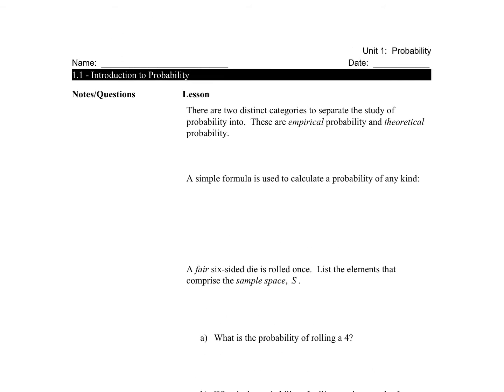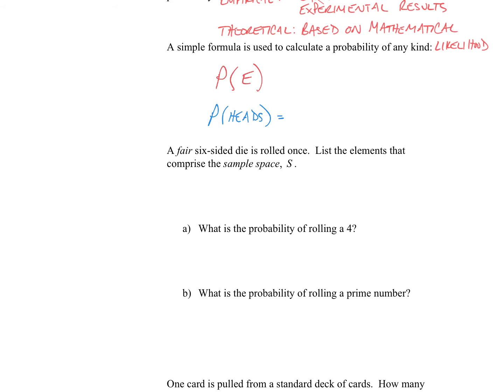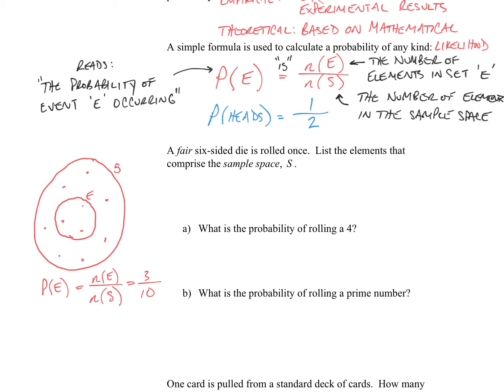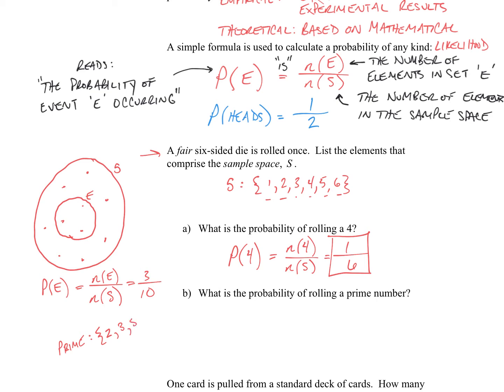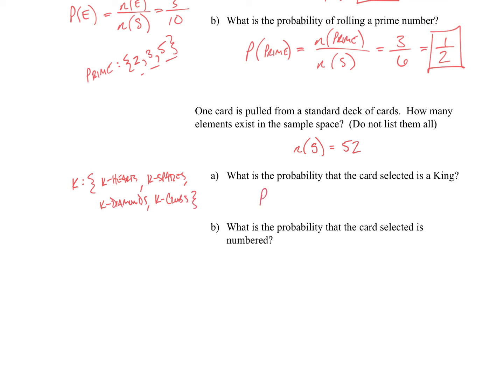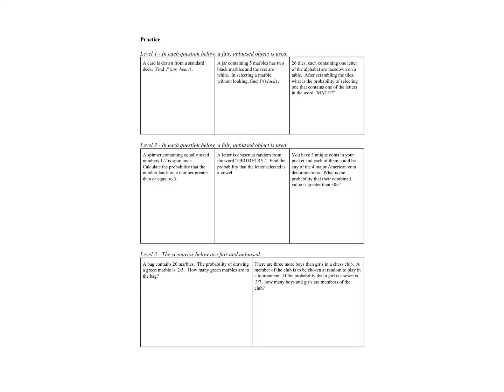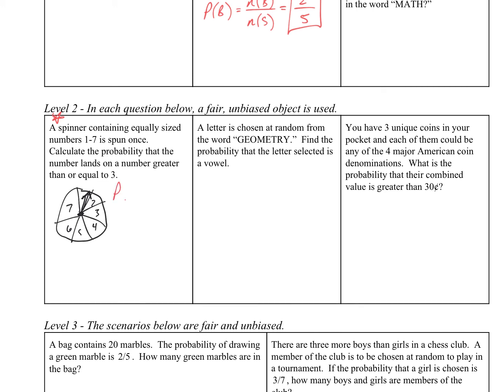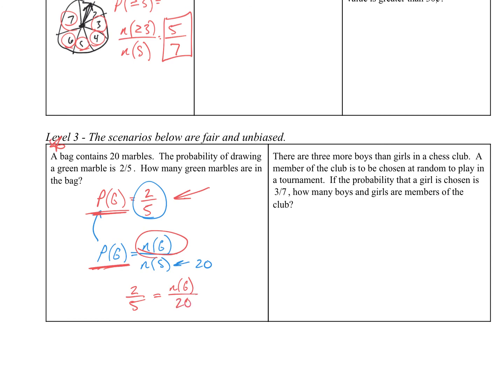Introduction to Probability Notes